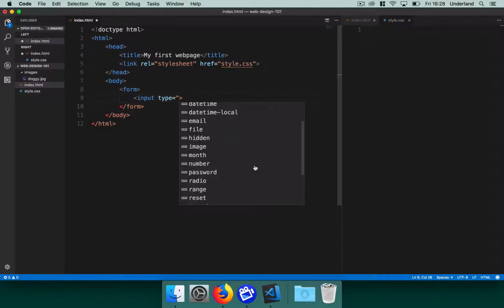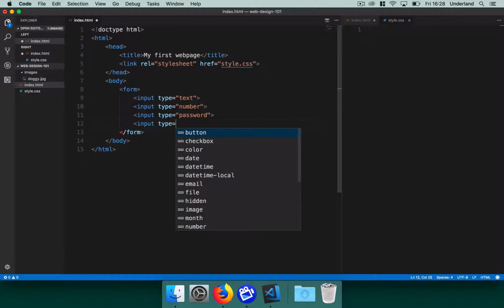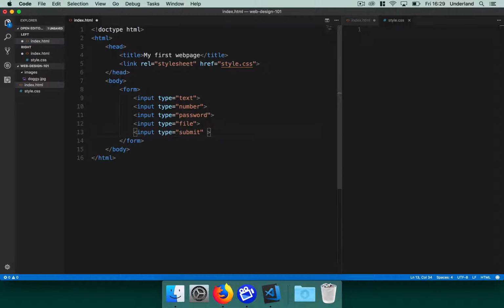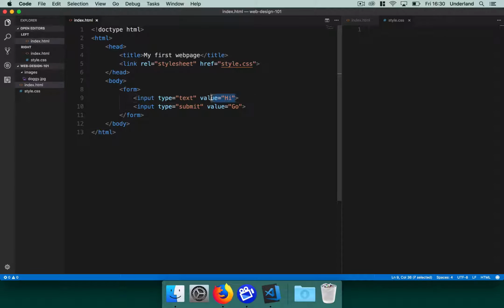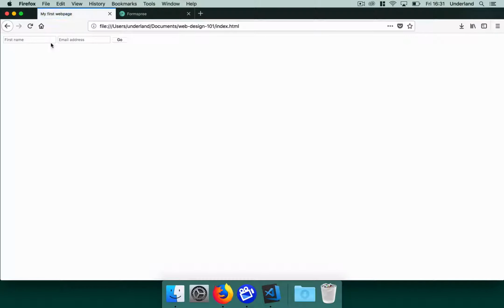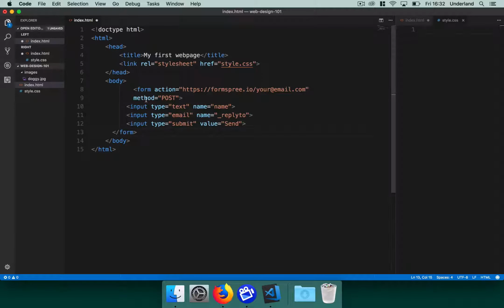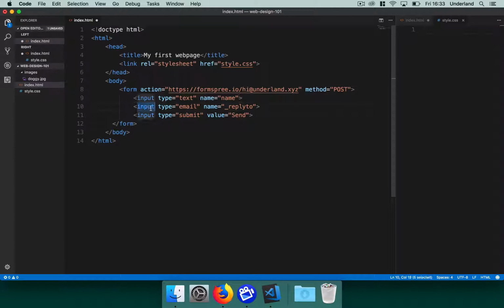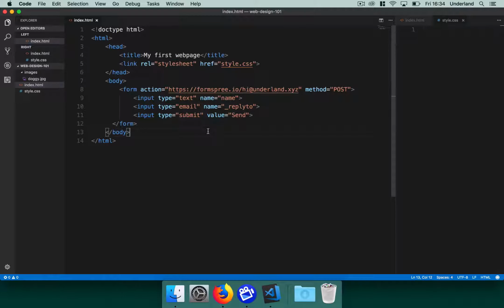3.4 - HTML forms | Web Design 101 by Underland